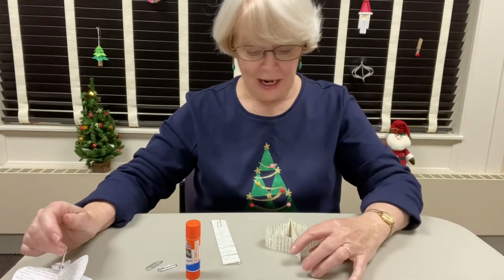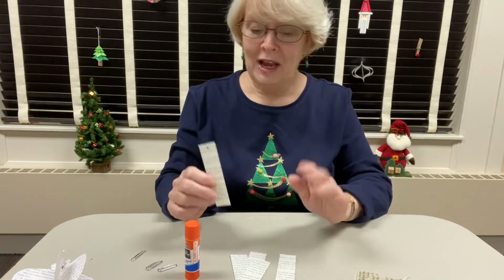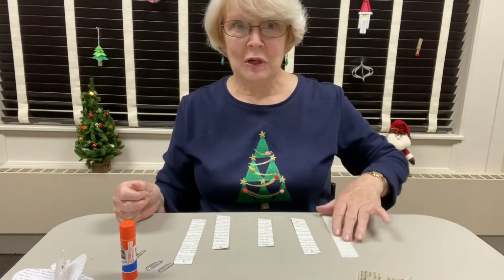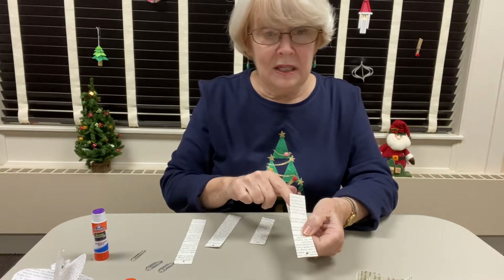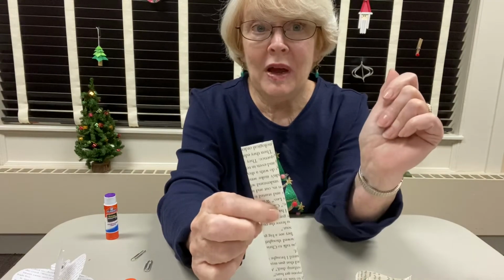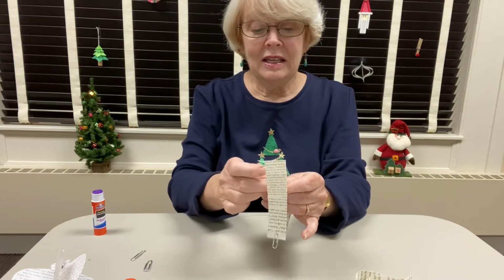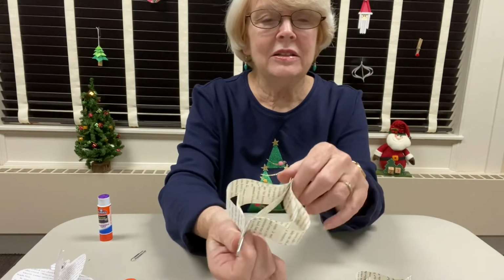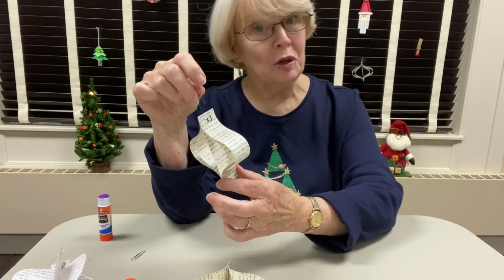Crafter-School Special: Book Page 5 Strip Bauble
What you'll need to make this ornament:
5 strips cut from a book page (two 6 x 1" strips, two 5" x 1" strips, one 4" x 1" strip)
glue stick
hole punch
string or metal hook to hang your ornament